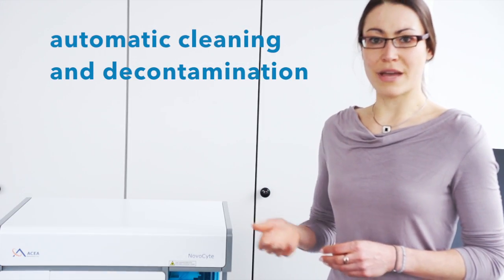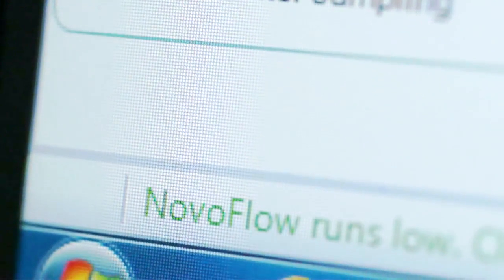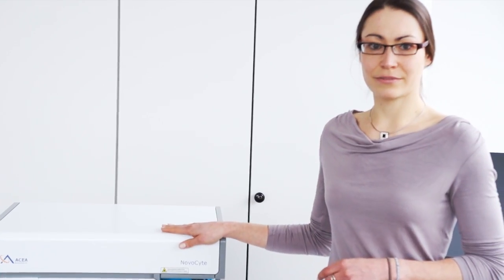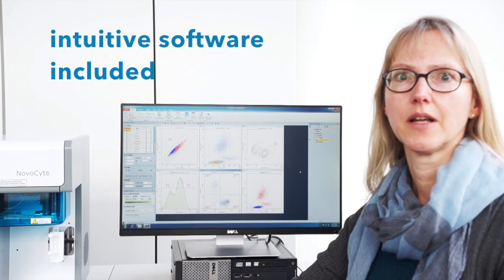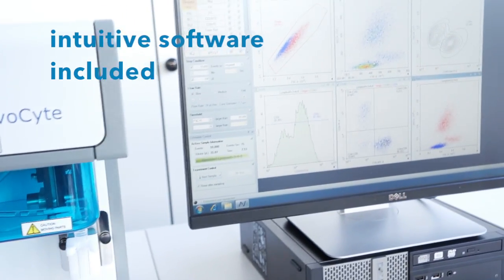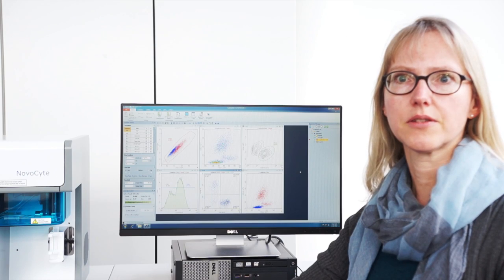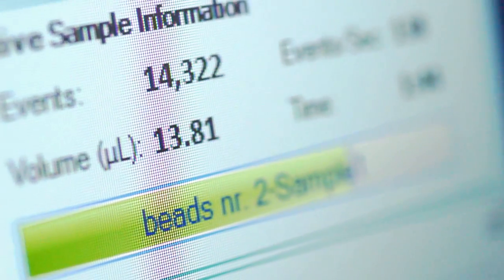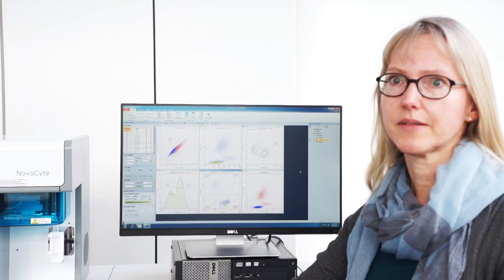NovoCyte Flow Cytometry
The new NovoCyte Flow Cytometer. Powerful. Intuitive. Customizable

State-of-the-Art Technology. Intuitive operation. Anytime upgradeable and available anytime in your lab: Your own Flow cytometer provides access to the entire spectrum of current and future multi-parameter cell analysis - in your lab, at any time.